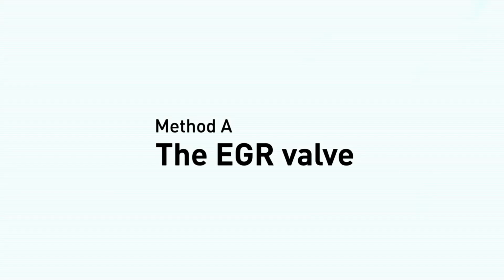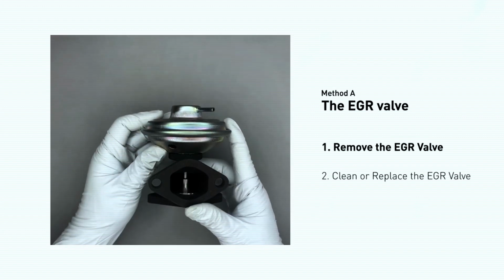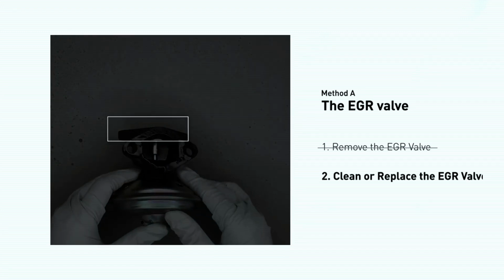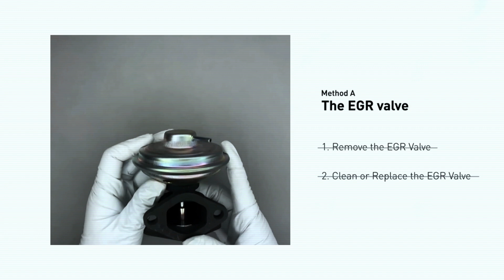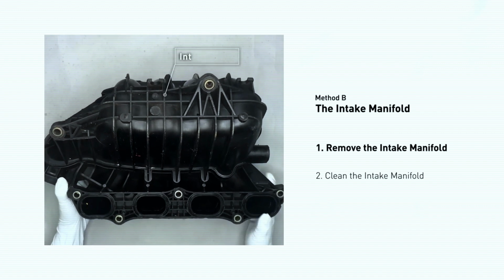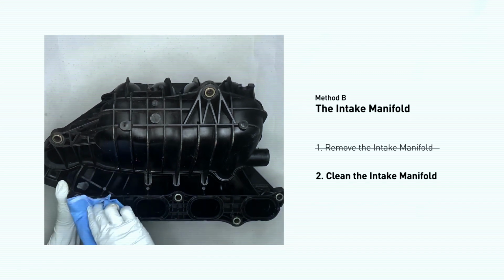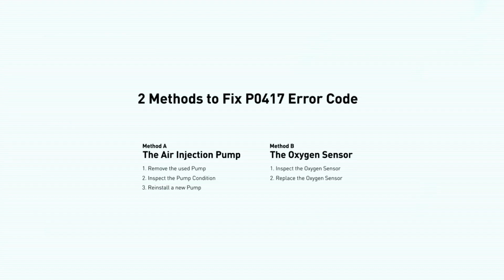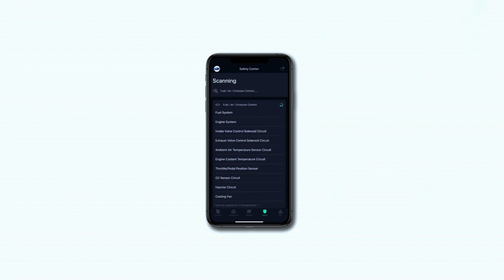P0417 Won't Drain Your Wallet After This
Is your car showing P0417 Secondary Air Injection System B Malfunction and triggering the Check Engine Light? Don’t panic — this issue is more common than you think and can often be fixed in just a few minutes!

In this video, I’ll show you 2 simple DIY methods to diagnose and fix the P0417 engine code without expensive repairs or a mechanic visit. These steps work on most vehicles with secondary air injection systems.

You’ll learn:
✔ What causes P0417 code
✔ How to quickly check the system
✔ 2 proven DIY fixes
✔ How to clear the engine light safely
✔ How to prevent the issue from coming back

⚠️ Save money and fix it at home in just minutes!

Click the link below for a limited-time discount!⬇️
1️⃣ ANCEL SCANNER
2️⃣ Autel SCANNER
3️⃣ LAUNCH OBD2 SCANNER
4️⃣ INNOVA OBD2 SCANNER
5️⃣ TOPDON SCANNER
6️⃣FOXWELL OBD2 SCANNER
7️⃣ XTOOL OBD2 SCANNER
8️⃣ THINKCAR OBD2 SCANNER
9️⃣ MOTOPOWER OBD2 SCANNER